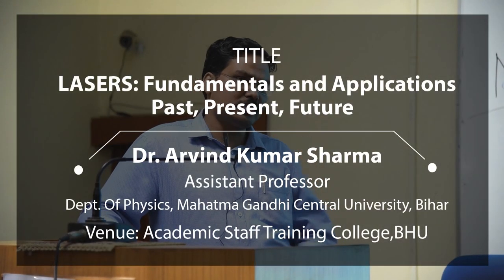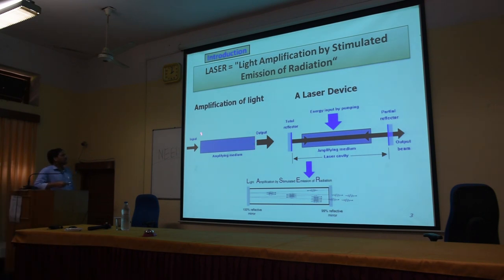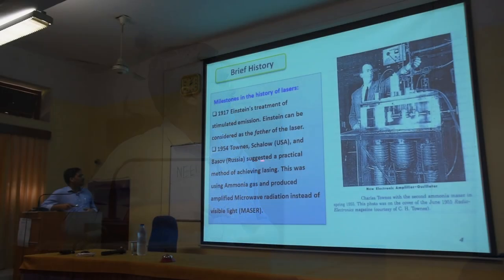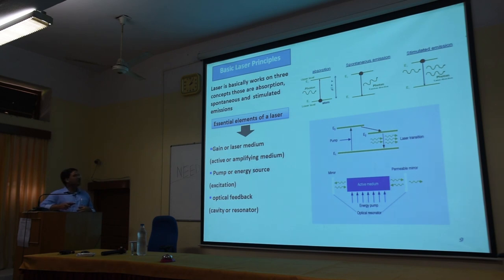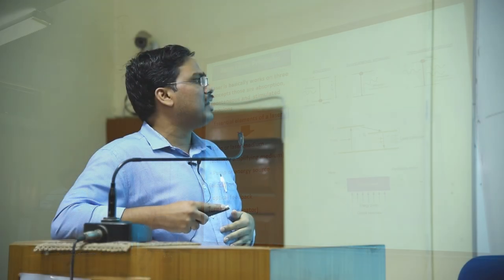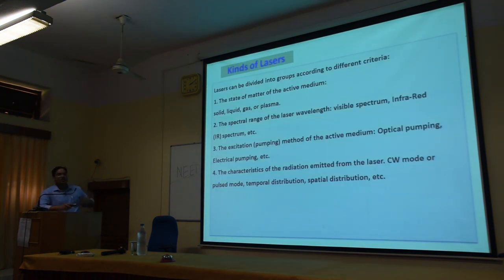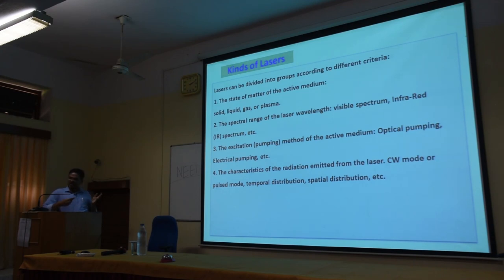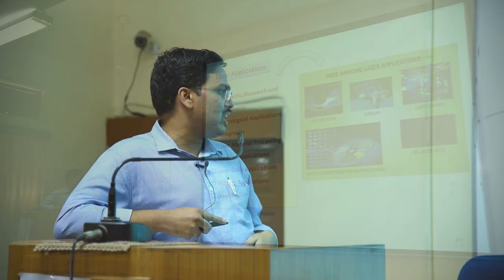Dr. Arvind Sharma | Fundamentals and applications Past | Present | Future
Dr. Arvind  Sharma | Dept. of Physics MGCU, Bihar

These Lectures are recorded at Academic Staff College BHU
During 80th Orientation Course From July 21 to August 17, 2018
Team: Kuber Patel, Meghna Mukherjee, Ramkesh Patel, Sagar Das

Supported by: Malaviya Centre for Innovation, Incubation and Entrepreneurship, IIT(BHU), Varanasi, 221005